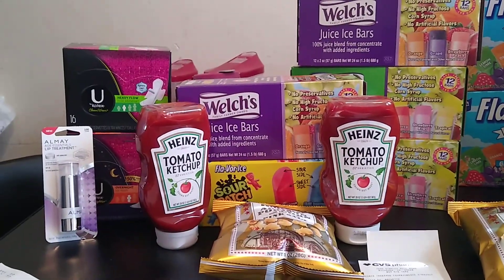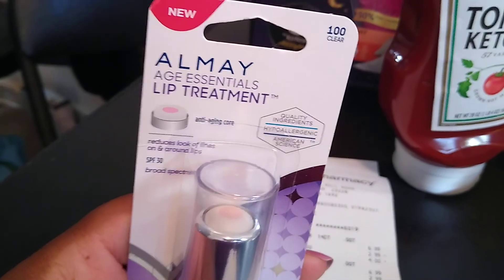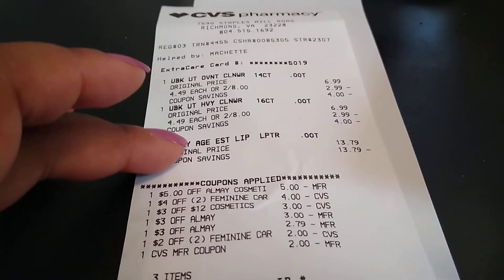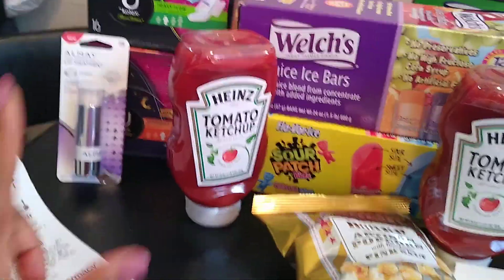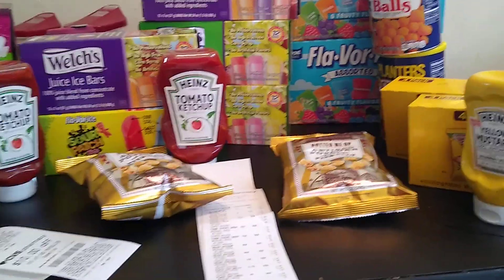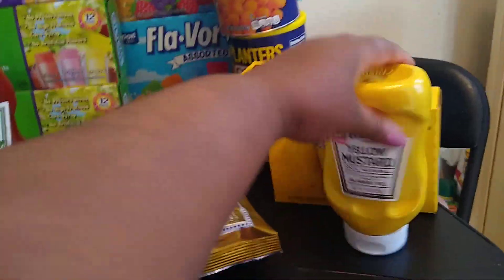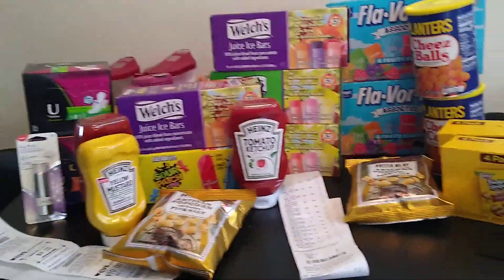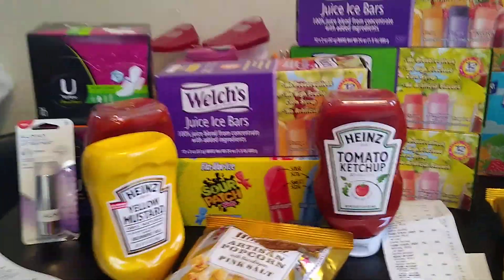😉Meaningful CVS couponing Haul + 🧐Clearance Finds~ 8.11.19